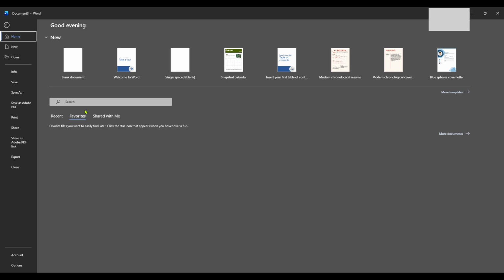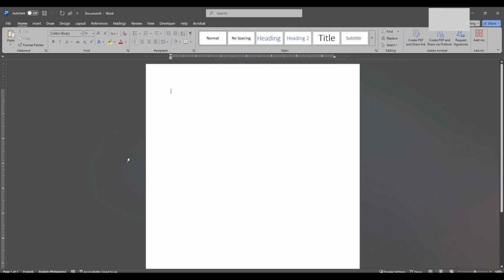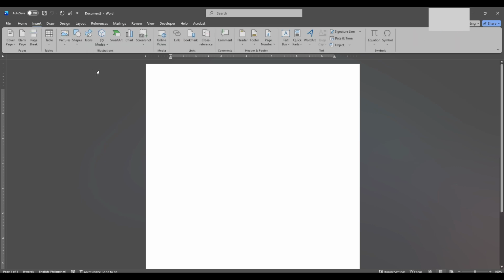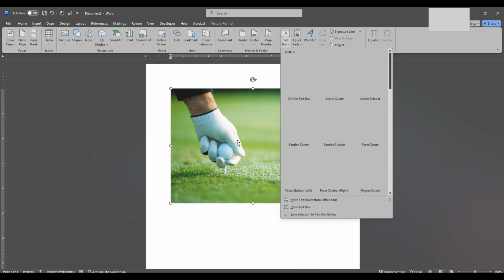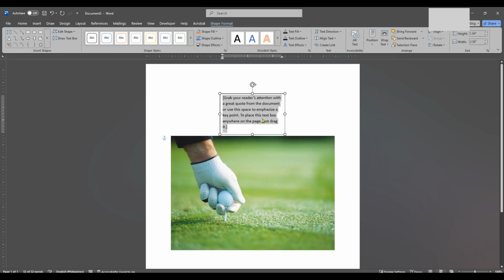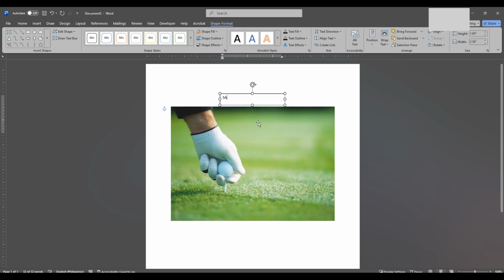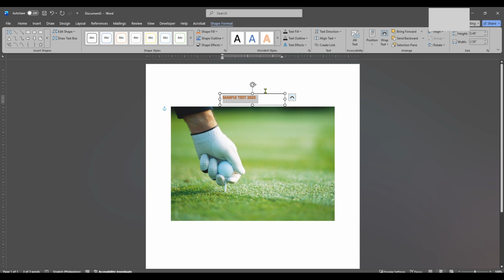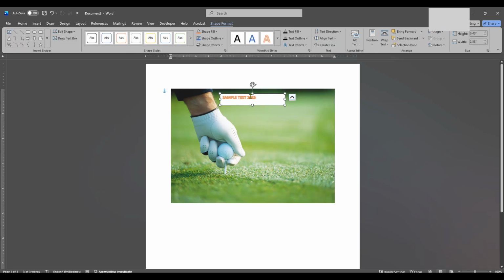How To Put Text Box Over A Picture Or Image -Add Words On A Picture [Quick Tutorial]